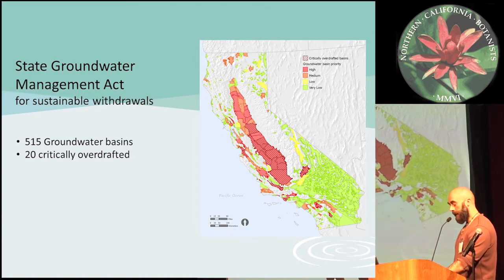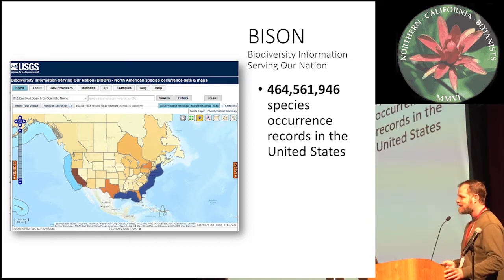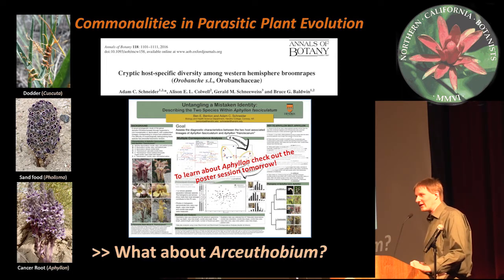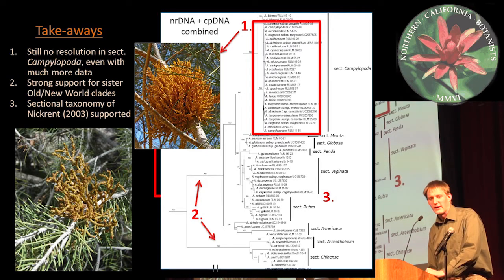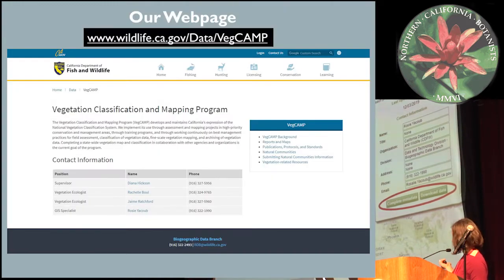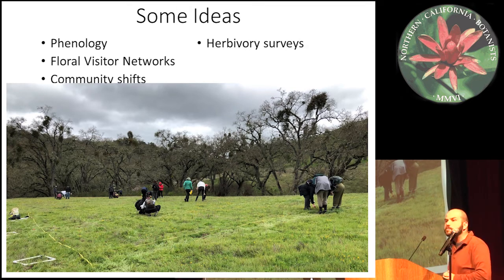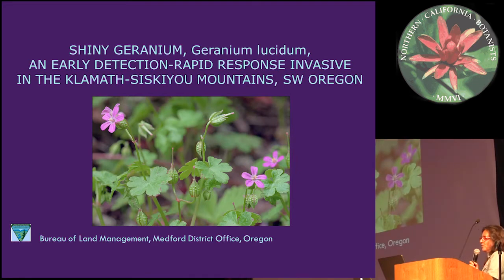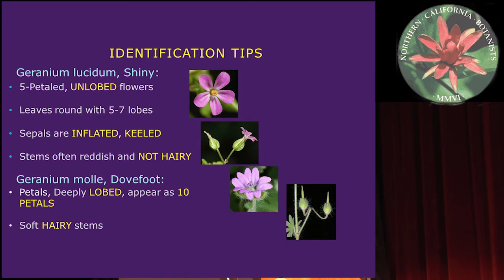LightningTalks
5-minute GED in GDEs  - Rob Thoms
California Species Mapper -  Rob Irwin
The Vegetation Classification and Mapping Program
Phylogenomics of Arceuthobium  - Adam Schneider
Creating Long-term Monitoring Projects in a Field Course Setting  Timothy        Miller
California herbaria need your help! - Katie Pearson
SHINY GERANIUM, Geranium lucidum,
AN EARLY DETECTION-RAPID RESPONSE INVASIVE